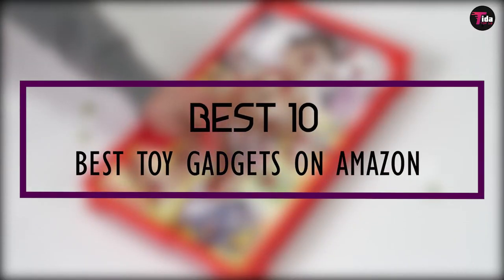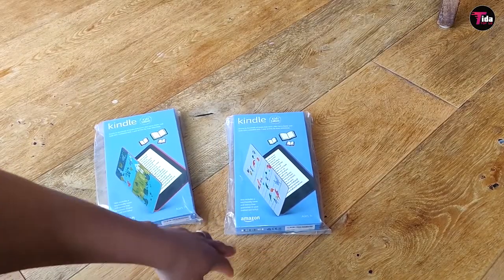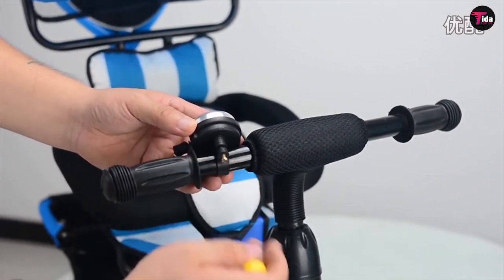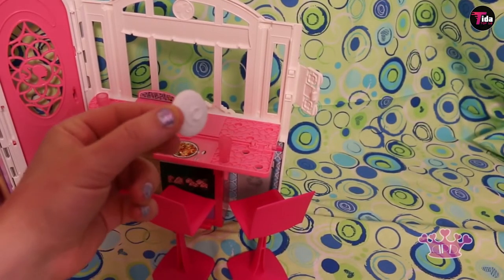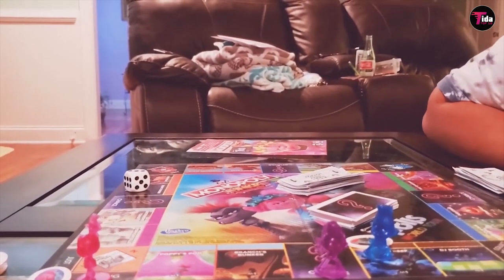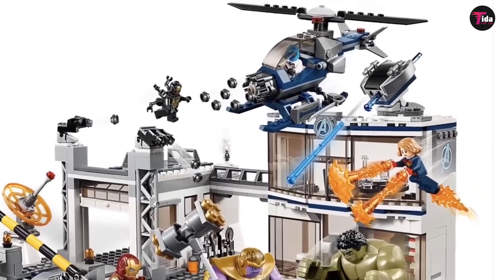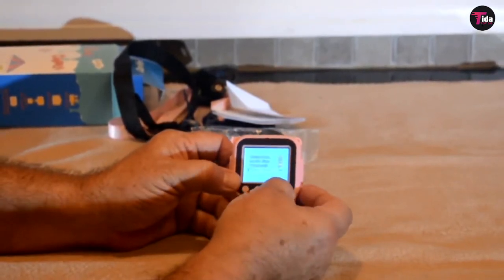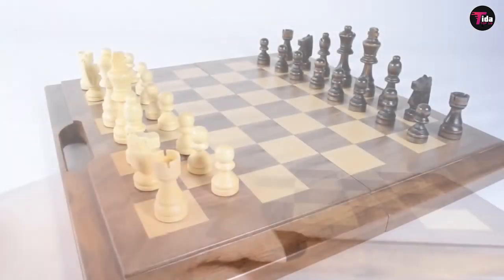TOP 10 BEST TOY GADGETS ON AMAZON (NOV 2020)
You can have any of theseTOP 10 BEST TOY GADGETS ON AMAZON (NOV 2020) . Are you looking for something cool without breaking the bank? We found TOP 10 BEST TOY GADGETS ON AMAZON (NOV 2020).

10. THE BEST CRAFTS TIE-DYE ART KIT: 00:42

9. KINDLE KIDS EDITION RAINBOW BIRDS COVER: 01:24

8. HOMCOM BABY KIDS CHILDREN TODDLER TRICYCLE: 02:15

7. HASBRO GAMING CLASSIC OPERATION GAME : 03:10

6.BARBIE GLAM GETAWAY HOUSE PLAYSET :  04:13

5. MONOPOLY JUNIOR, TROLLS WORLD TOUR: 05:15

4. LEGO MARVEL AVENGERS COMPOUND BATTLE SUPERHERO PLAYSET : 06:22

3. WONDERFORU CHILDREN DIY BEADS KIT   : 07:40

2. VTECH ACTION CAM HD ACTION CAMERA FOR KIDS : 08:37

1. GIBOT 3 IN 1 CHESS BOARD SET: 09:32